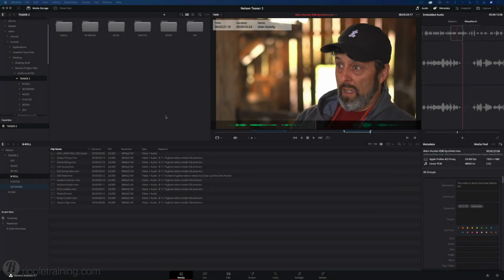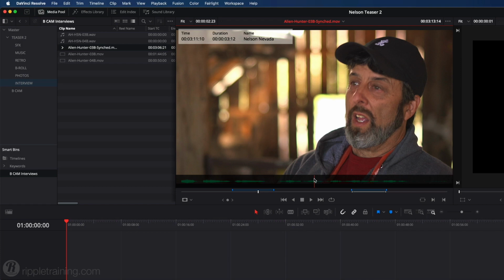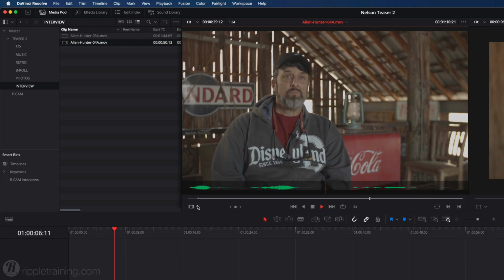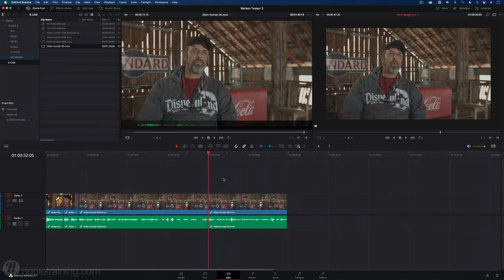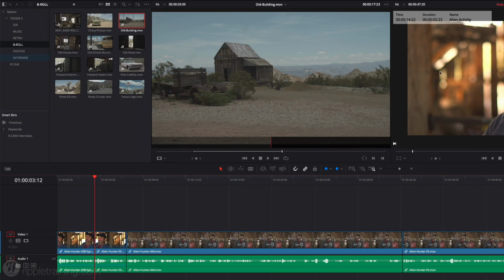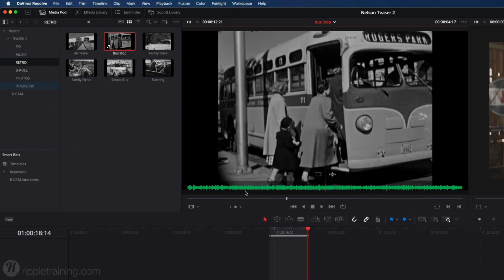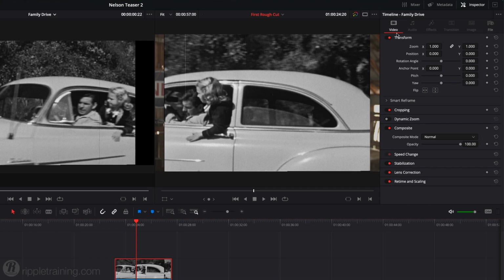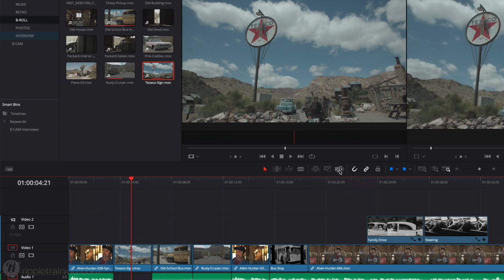L07 Assembling a Rough Cut